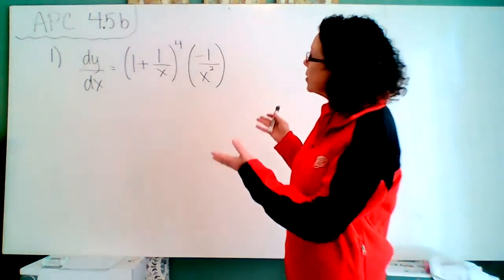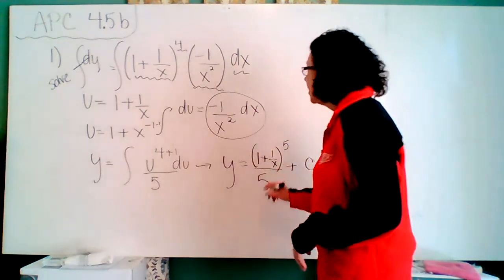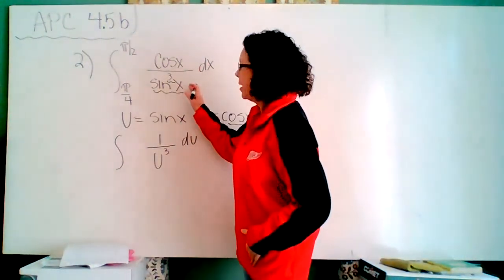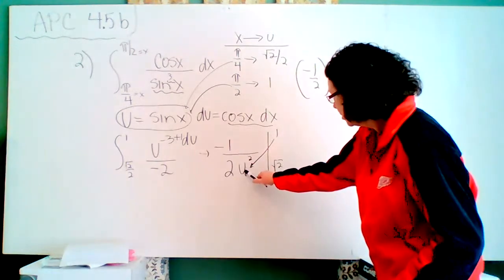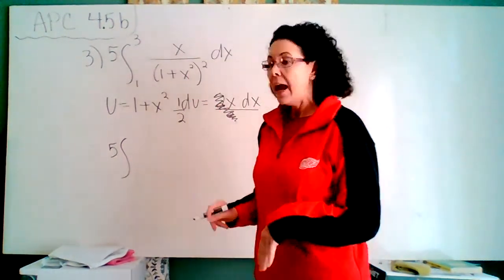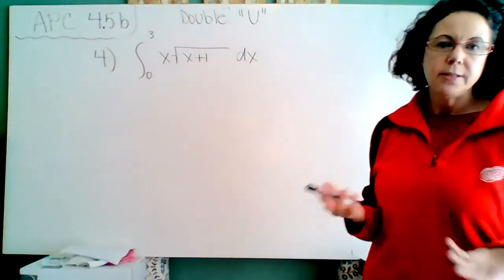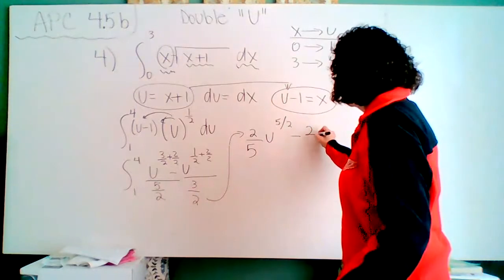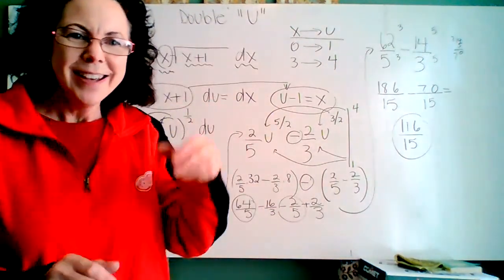APC 4 5b Video